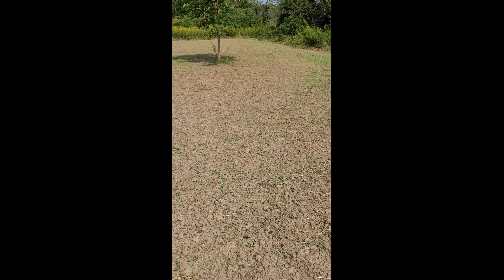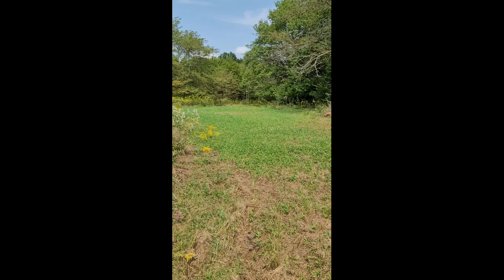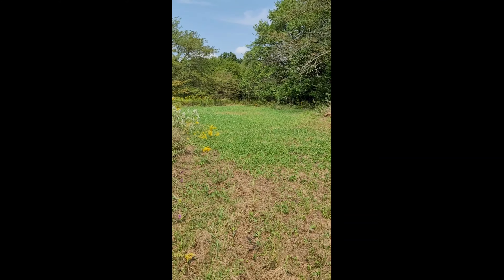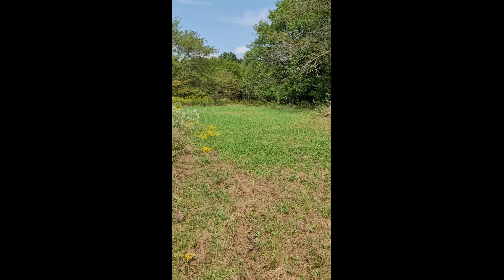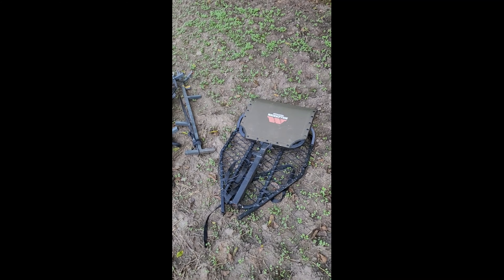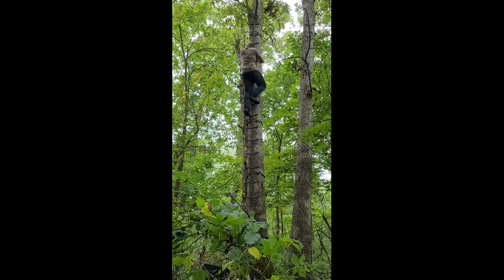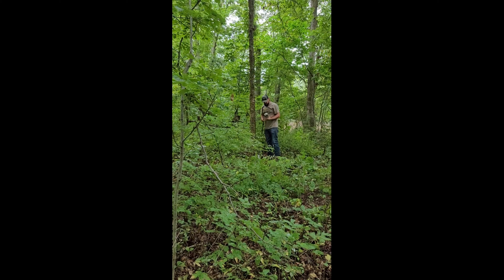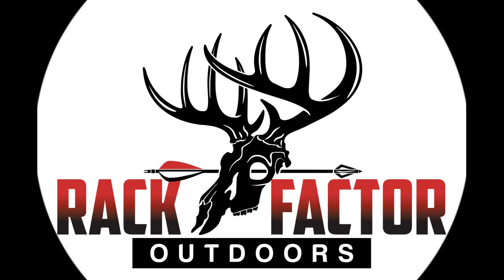Final Preparations. Vol 1 - Rack Factor Outdoors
Larry puts the finishing touches on his farm before season.